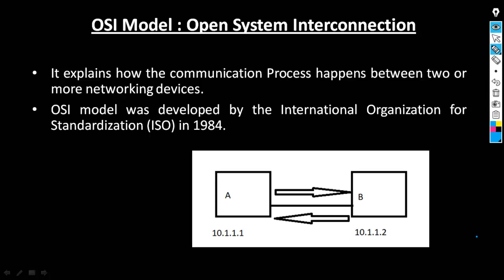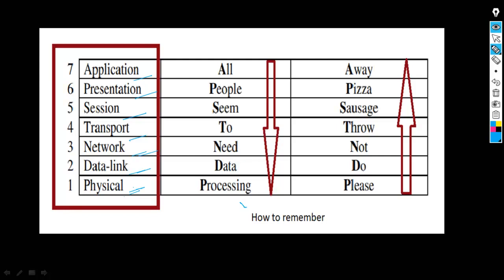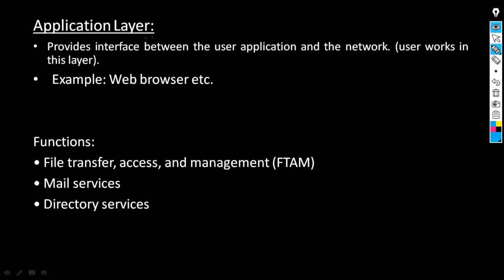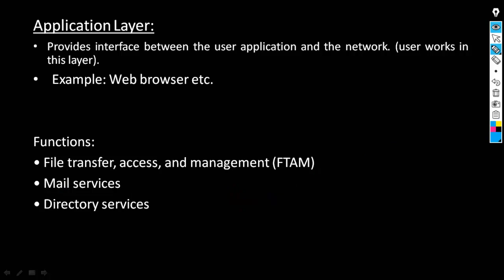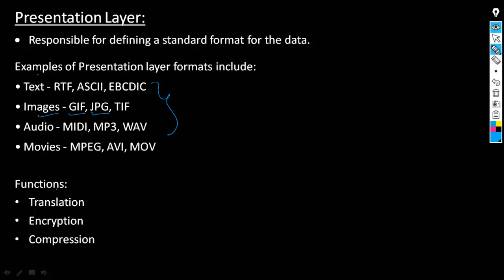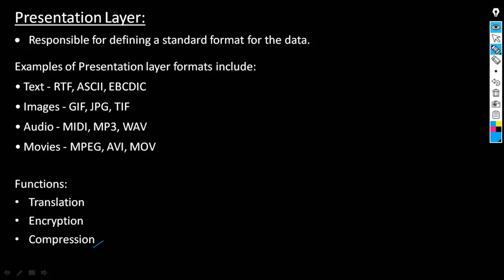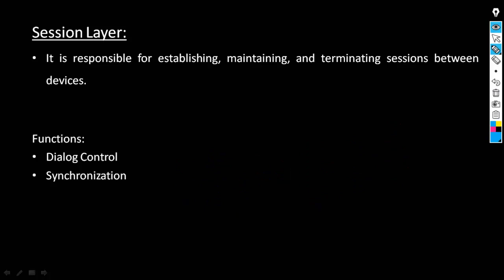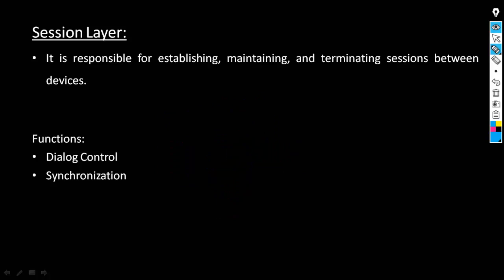Application Layer | Presentation Layer | Session Layer | OSI Model | Day - 10 | Free CCNA 200-301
Learn  OSI layers in a computer network, What is OSI Layer, OSI Model, OSI reference model, or open system interconnection model or networking model including Application Layer, Presentation Layer, Session Layer, Transport Layer, Network Layer, Data Link Layer, and Physical layer. Definition, Function, and use of the OSI network model. Protocols in computer network layers of the OSI model.

Application Layer
Presentation Layer
Session Layer
Transport layer
Network Layer
Data Link Layer
Physical Layer